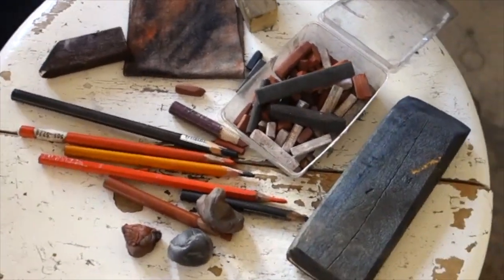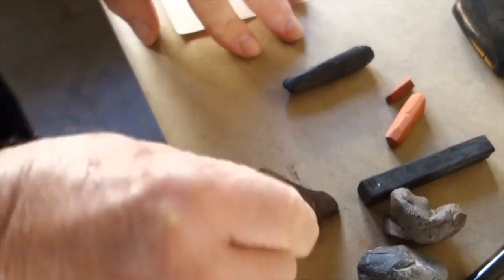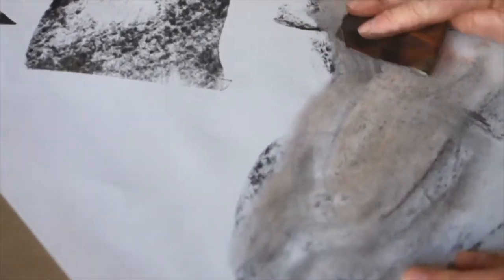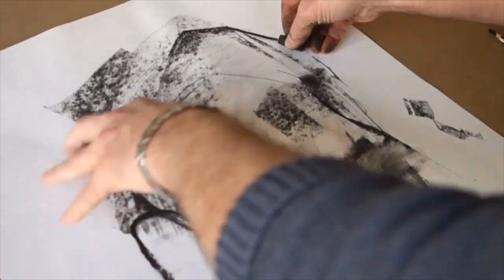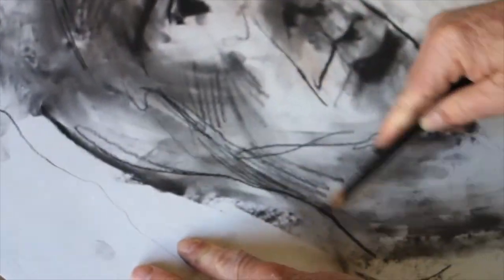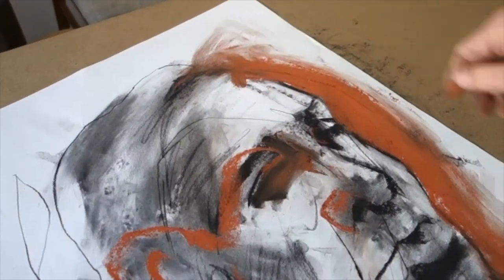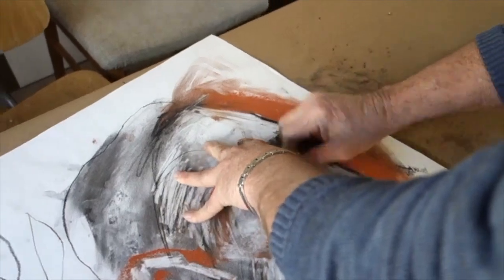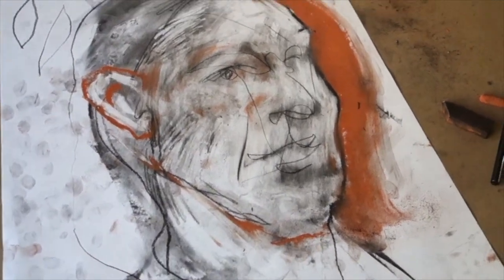My favorite drawing tools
How timely that Marija found this video buried in her old camera (for three years!), as we are currently filming our Language of Drawing online course.
My presentation is somewhat “expressive” to say the least, as this is what happens when you give me my favorite drawing tools - the excitement is obvious. In looking back, I’m slightly horrified by the drawing I created that day. Please forgive. It reminds me of what Agnes Martin famously said, “ The bad drawings have to be drawn.” I must have had one too many cups of coffee that day. I’m certain it went to the ‘round file’ afterwards.